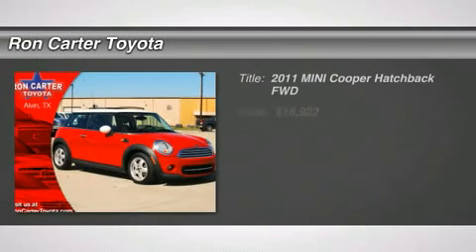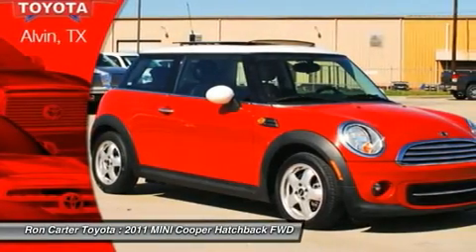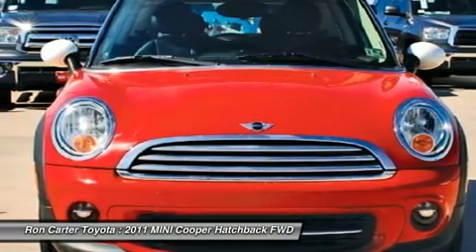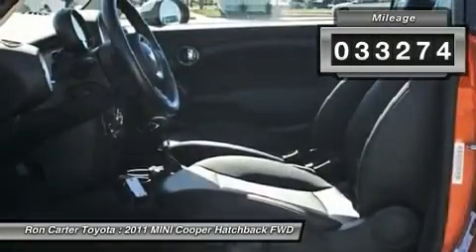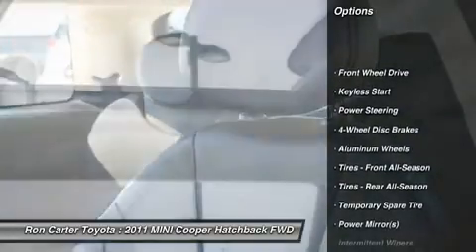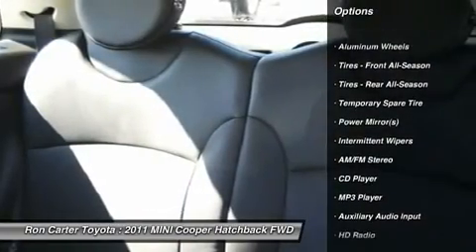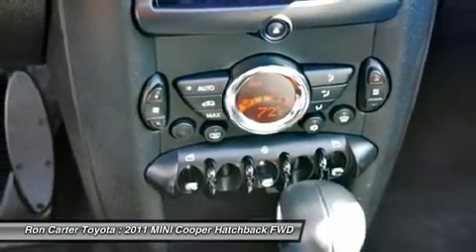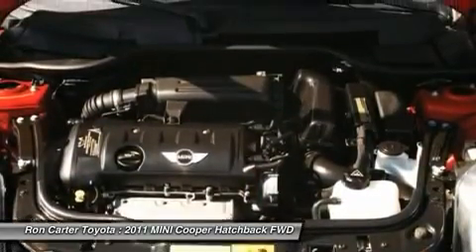2011 MINI COOPER Alvin, TX BT093875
2011 MINI COOPER Alvin, TX
Stock# BT093875

One-owner! Great MPG! When was the last time you smiled as you turned the ignition key? Feel it again with this beautiful-looking and fun 2011 Mini Cooper. Remarkable performance with very good fuel economy. Awarded Consumer Guide's rating as a 2011 Sporty/Performance Best Buy. It is nicely equipped. Located at the intersection of FM 528 and SH-35 in Alvin, TX, Ron Carter Toyota is a premier Houston, TX area new Toyota and Scion dealer, as well as used car, truck, and SUV dealer.